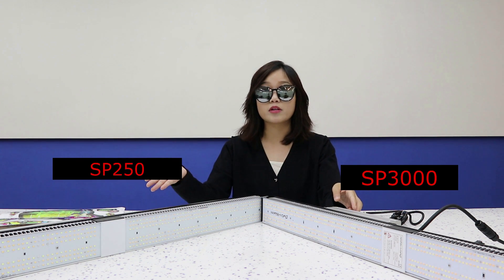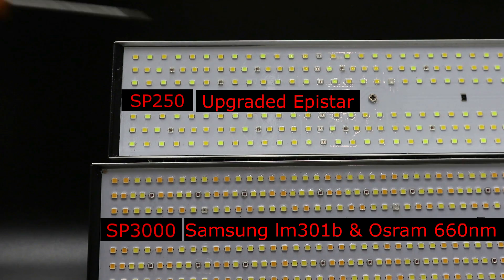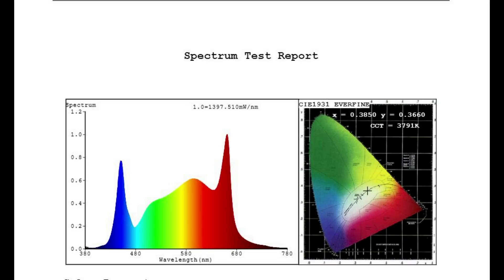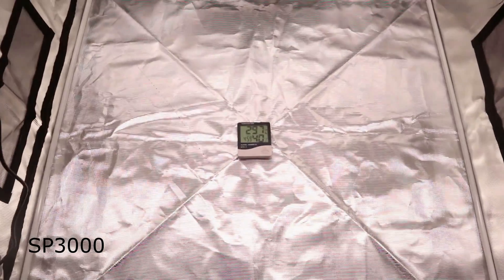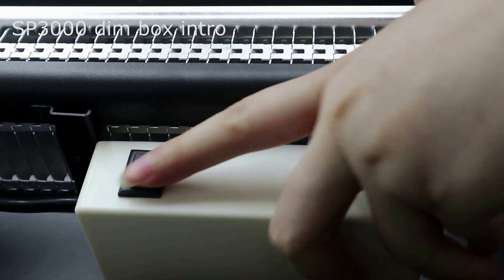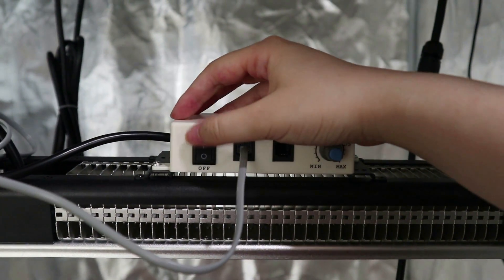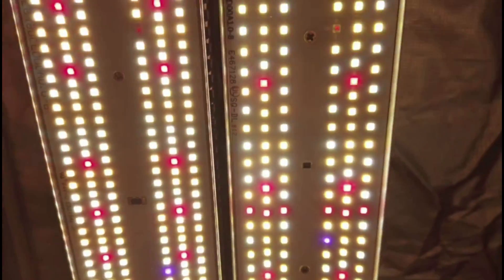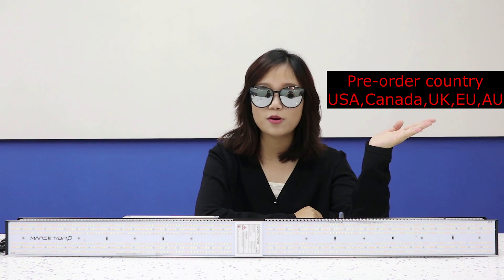Mars Hydro SP 3000 Led Grow Light release-What are changes?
New FC series released- FC3000/FC4800/FC6500

Full spectrum commercial led grow light
Sunlike with UV +IR
Dimmable Function
LED source：Samsung lm301b+Osram 660nm
Flexible( foldable) 180°
High efficiency 2.9 umol/j
Max yield up to 2.5g/w

Stock in Canada now, USA will be soon arrival, preorder accept!!!👌❗😁😍

Game Changer - Mars Hydro SP 3000 led grow light

When we talk about Mars Hydro, the first impression might be: it is a middle high level brand, very cost efficient for most personal growers,
very great for veg, but bloom not that good. Personal only, not for commercial. etc. But this time, we are releasing our new product SP 3000,
which might overthrow the previous thoughts.

Why would we so confident?

- Sumsung lm301b & Osram 660nm leds
Unlike our previous grow light series, this time we choose only the high end ones. Sumsung lm301b is known to be one of the best grow light
chip in the market, higher light output, less heat, and longer lifespan, also Osram's red leds are known in the grow chip market as well. Fluence,
HLG, Next Mega, etc are all using the same kind. These chips are great, but expensive as well. So from the market, you might found most of the
grow lights with these chips are not cheap. For example: Fluence Vyper2x is over 700USD with around 700pcs leds, HLG 550 is over 800USD with
around 1100pcs leds which caculated to be around 0.7USD~1USD/pc; On our SP 3000, we uses 960pcs leds, which cost only 0.41USD/pc. Why
960pcs? Cause before we decide to make this light, we did a lot tests, and we found when the chips are at 0.3w, they actually puts out the most,
while saving more energy. To make the light at 300w, we need 960pcs of chips. The final PPFD of this light is over 2.7umol/j. Helping growers saving
real energys, and replacing 600w HPS without any problem. Will 960pcs chips making too much heat? We also did a test, compared with our SP 250
(which has over 700pcs Epistar chips on the same size board, but 230w) We found that the heat produced by the SP 3000 is actually lower than SP 250,
which only increase less than 3C degrees for the tents temperature.

- Real Sunlike Full Spectrum
Spectrum is the key to plants growth. Before we finally decide to use this spectrum, we have done a lot experiments. Blue spectrum which from 440~460nm
are really great for plants growth, while 650~660nm are great for plants flowering. This is known to all, but the hardest thing is to find the right ratio to mix
all the light so that we can get the perfect spectrum. This time, we add more walm white and also red chips, UV and IR are also there, and the spectrum are
just perfect for plants growing. Mars Hydro will no longer be the led grow light brand who can produce only "veg" light, but also the real great full spectrum
light for both personal and commercial growers!

- Easily Controlled Dimming Function
To help growers uses the light more conviniently, we do upgraded on our SP 3000 with the dimmer function. Growers now can control the light density very easily
without adjusting the hanging height. But how would just one dimming function differs Mars Hydro from other brand? We add the dimming function to be connectable.
If growers buy more than one light, they can actually connect up to 15 lights together to control them on one lamp. Unlike other grow light brand, which might need
growers to buy an additional controller, and might cost around 800USD, we save this cost for you. Now from personal grower to commercial growers, SP 3000 can be all
suitable. Using the least money, growing the best plants.

Other than the above features, we also remains the great features on our SP 250 as thick aluminum heatsink design to help heat dissipate, IP 65, waterproof to help
using in the high humidity growing conditions. 2 meter long extention cords to help growers remove the driver away from the light. What is more, you will find our
Mars Hydro Stickers in every light package.

Do you want this awesome light to help you grow big?